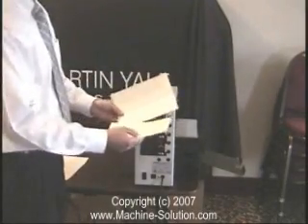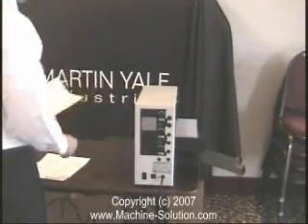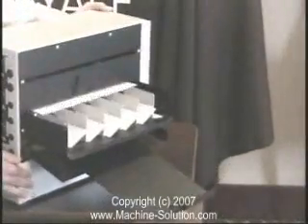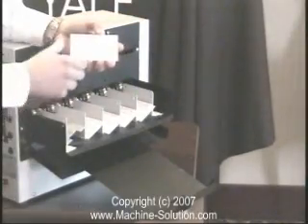Martin Yale BCS410 Business Card Electric Machine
The Martin Yale BCS 410 Business card cutter is an electric machine that cuts 8.5'' x 11'' 10 up sheets into business cards. Starting a new business? Own a print shop? Add this quality business card cutter to your production - save time and money by making your business cards in house. Rely on the Martin Yale BCS410 card cutter to make 375 cards per minute.

Paper Weight: 24 pound bond - Up to 100 pound cover stock
Stacking Capacity: Up to 5/8"
Minimum Sheet Size: 4 1/8" x 3 1/2"
Maximum Sheet Size: 8.5" x 11"
Dimensions: 8" x 15" x 6"